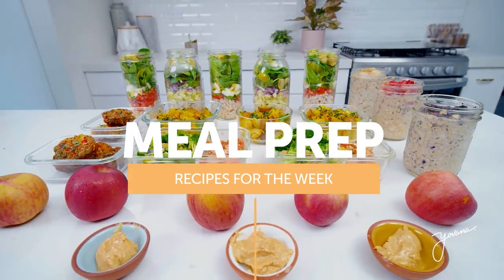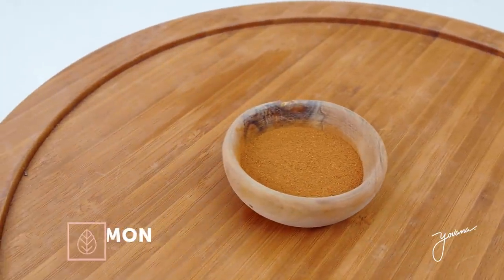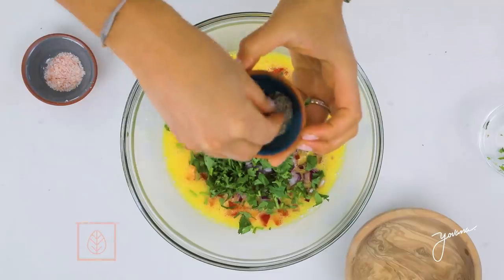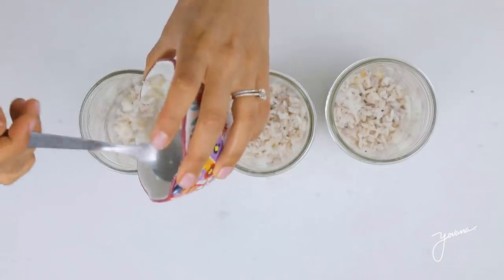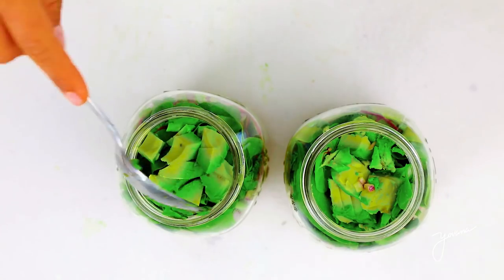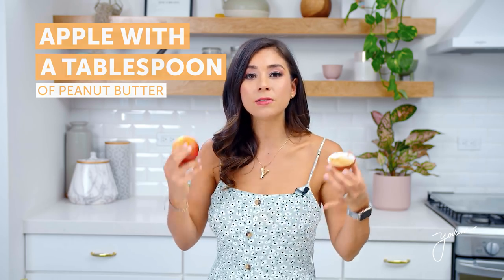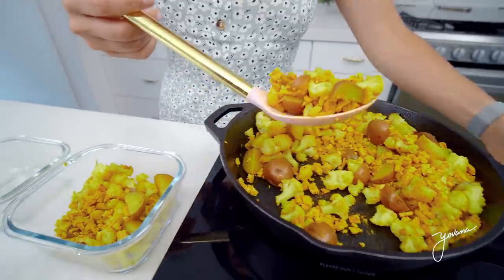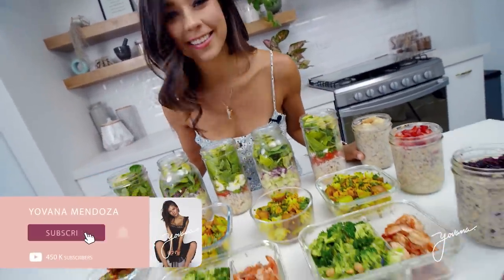1 Week WEIGHT LOSS Meal Prep-CHEAP💰Yovana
1 Week WEIGHT LOSS Meal Prep-CHEAP 💵One of my favorite videos to film because I love to meal prep. 💖There are so many benefits to meal prepping some of them being: saving time in the kitchen, making it easy to follow a nutritionally balanced diet, it saves money and helps reduce waste.✨

I love getting ideas from you, so please tell me in the comments what kind of content you want to see and don't forget to subscribe and click the notification bell to stay up to date with my videos.